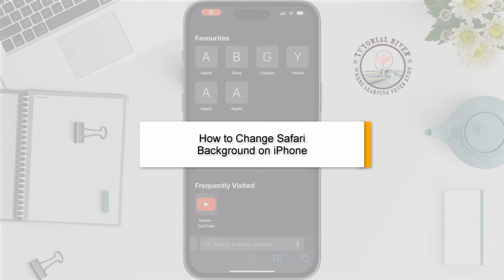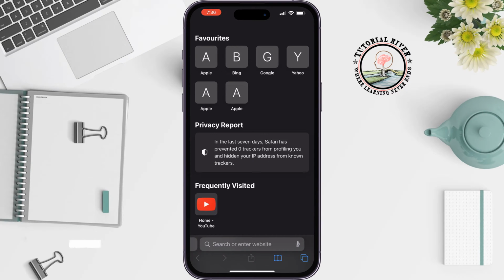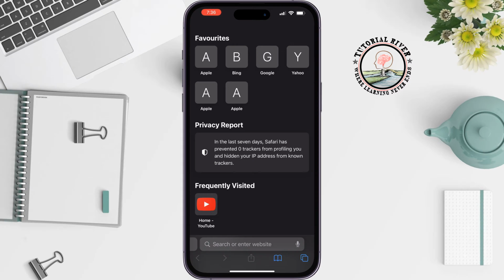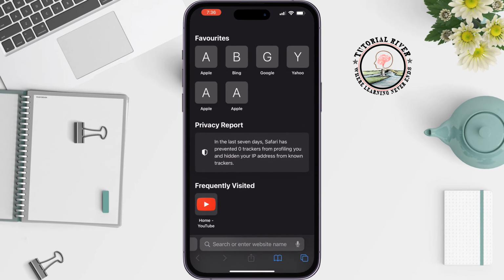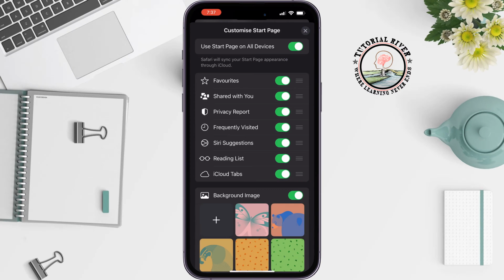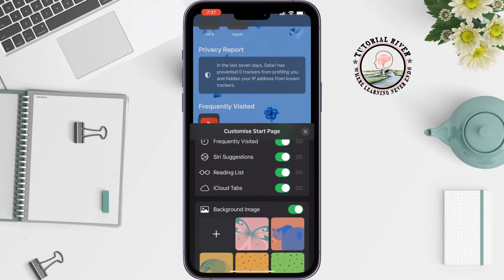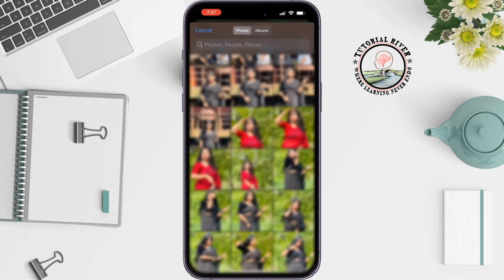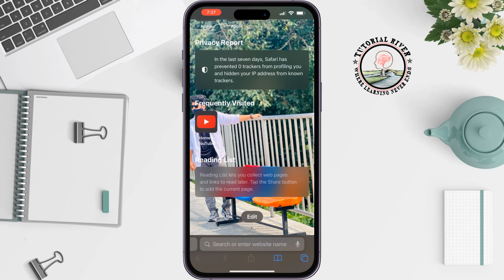How to Change Safari Background on iPhone/iPad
Add a splash of color to your web browser by choosing a background design to use with Safari on your iPhone.

Video Parts:
0:00 Info & Intro
0:26 Open Safari Browser
0:48 Choice Background
1:10 Ending & Outro